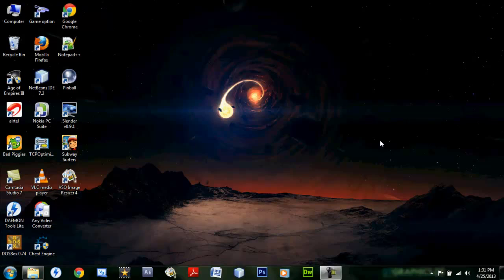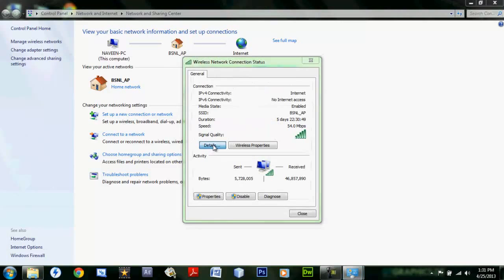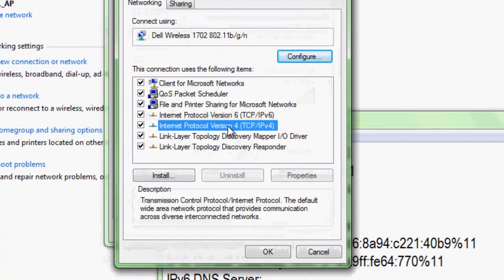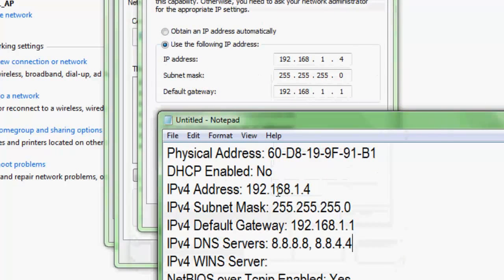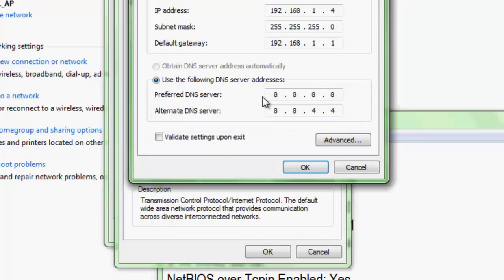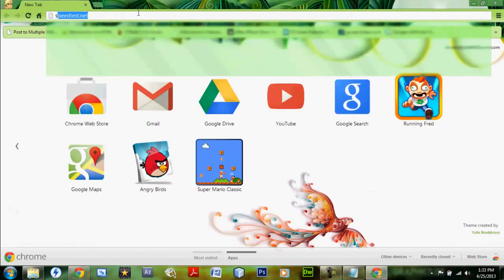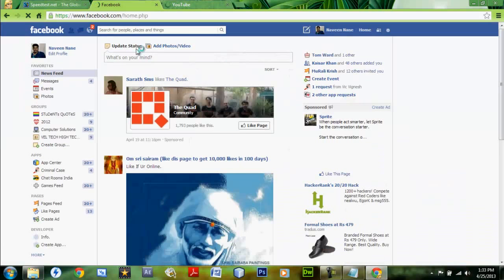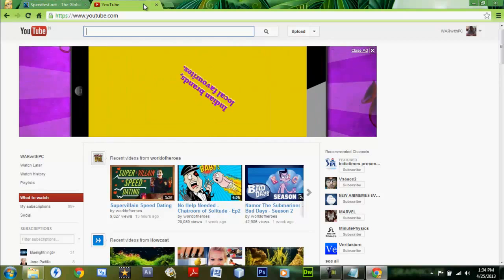How to speed up Internet connection 2013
This video helps to boost up your internet connection from your current internet speed. Just give a try and see the results.